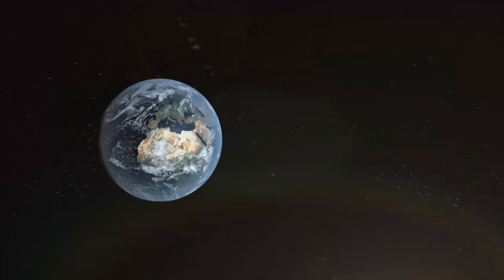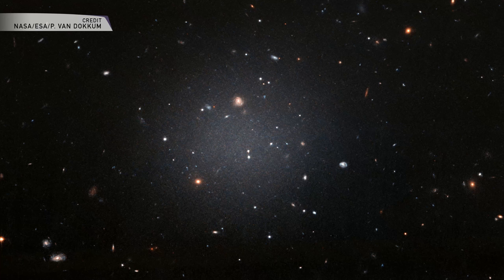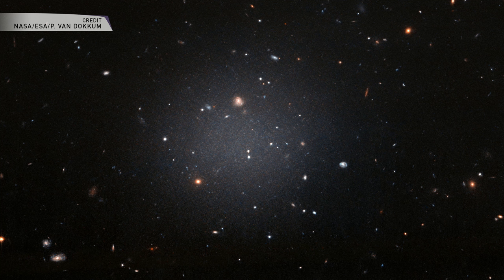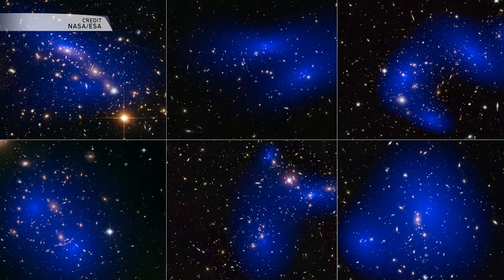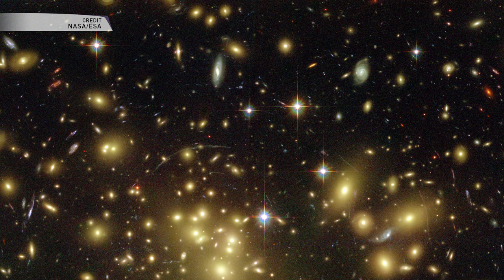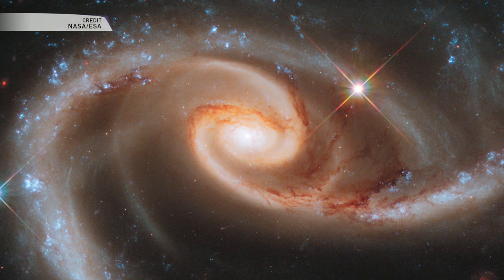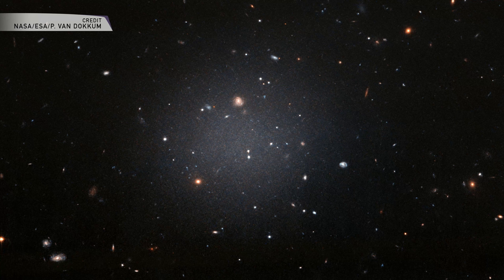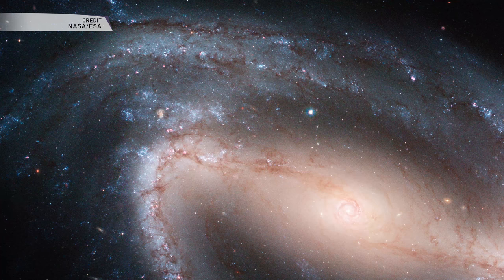SpacePod: A Dark Matter Free Galaxy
Jared explains why the formation of NGC 1052-DF2 without dark matter is a massive mystery.

Twitter.com/TMRO
Facebook.com/TMROTV
YouTube.com/TMRO
Reddit.com/r/tmro
Twitch.tv/TMRO
TMRO.tv

TMRO shows are crowd funded. If you like this episode consider contributing to help us to continue to improve. for monthly contributions and reward information.